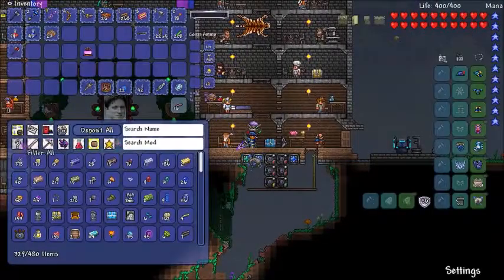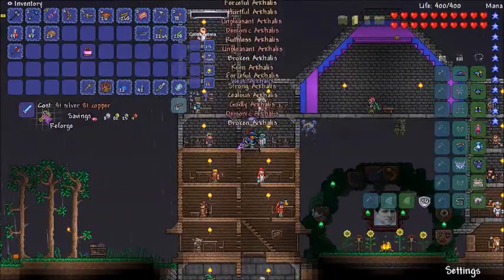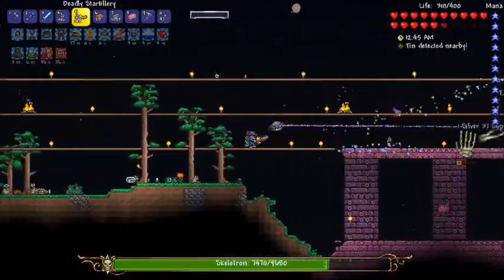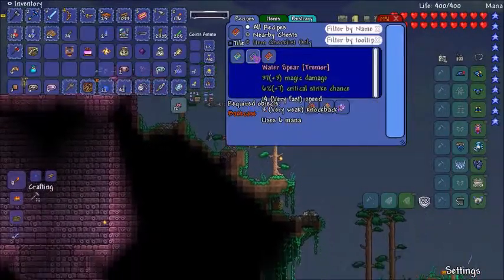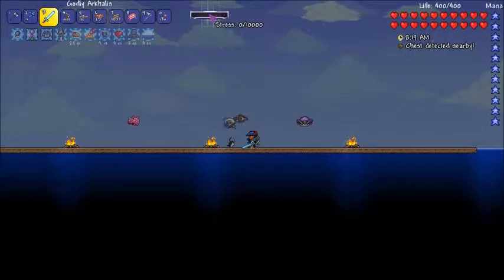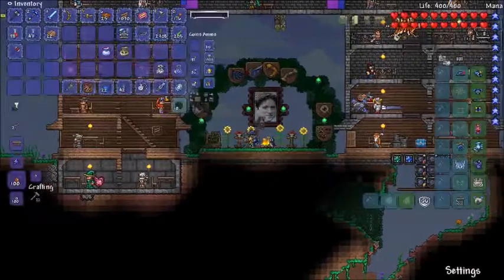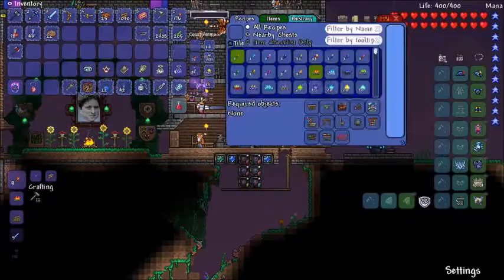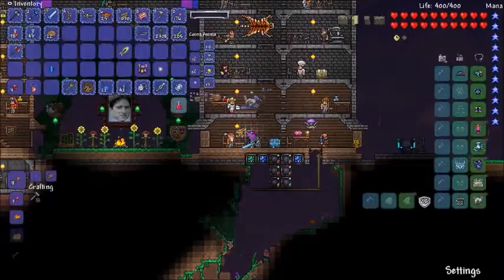Spooky Skeletron, Queen Jellyfish, Becoming Stronger - Terraria Modded #8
More bosses to defeat. This time is Skeletron...but for some odd reason I feel that I may be too strong. I need me a challenge.

Steam Group